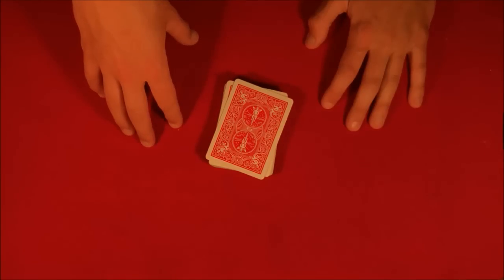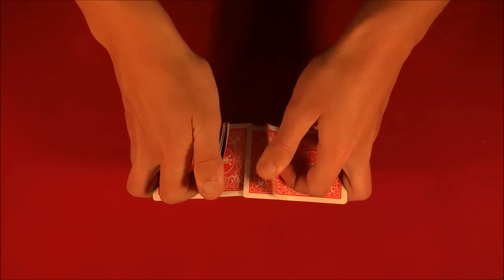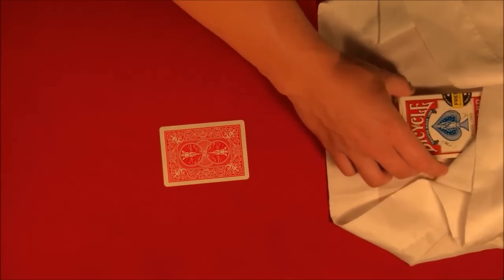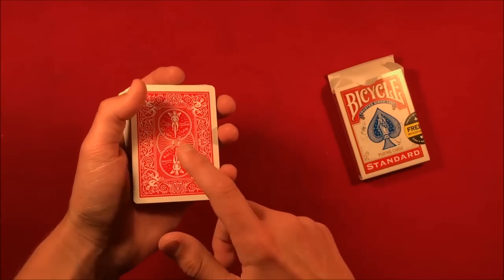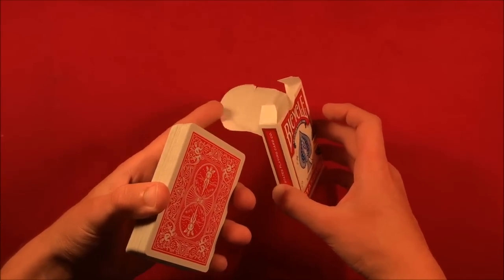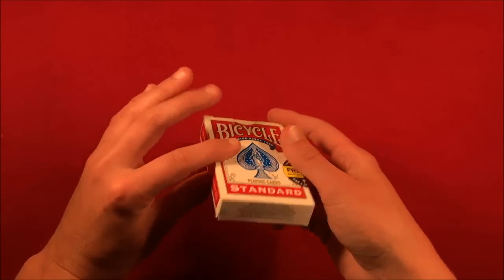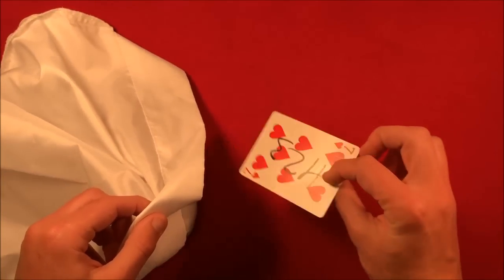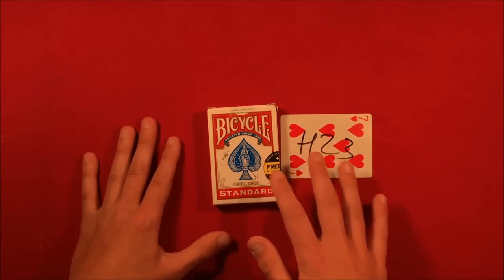One of the Best No Setup Card Tricks!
Alright guys, so today I'm showing you my all time favorite card trick. This is the one I always perform when someone ask to see a trick because it requires no setup, and can use a borrowed deck. Don't forget to participate in the comments down below for chance to win some signed cards!

My Equipment! –